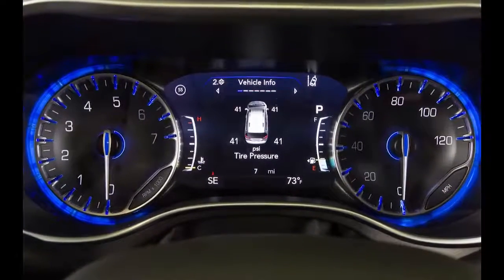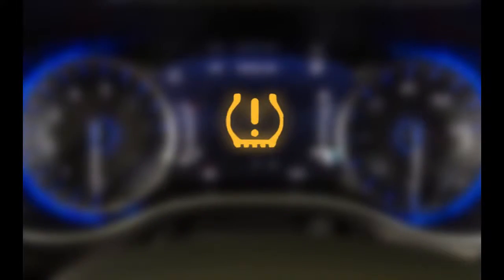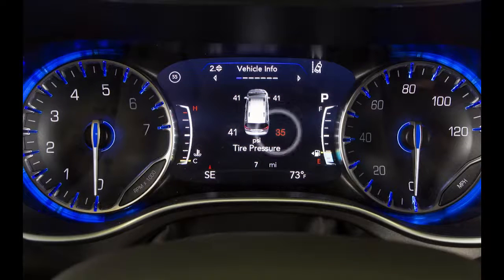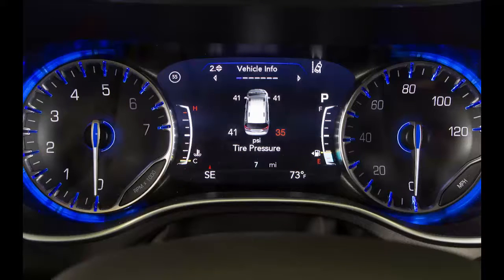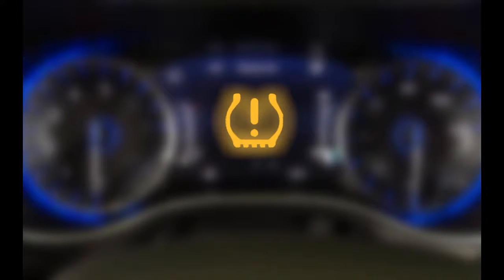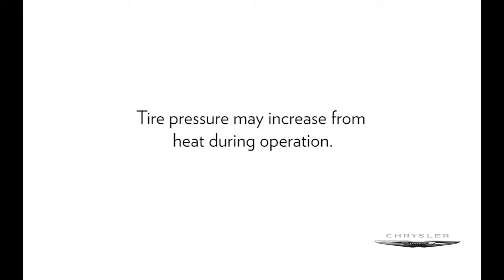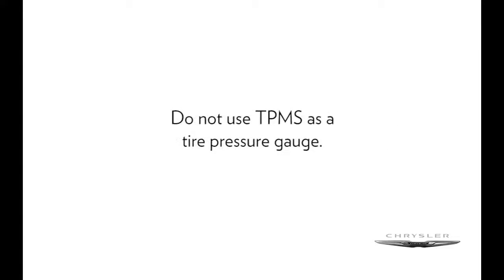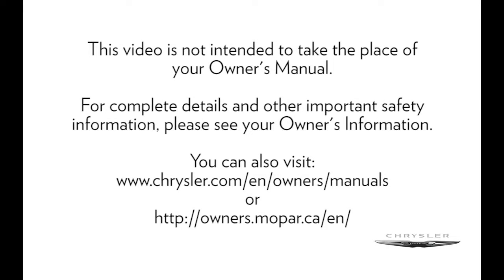Tire Pressure Monitoring System-TPMS light and tpms sensor in 2017 Chrysler Pacifica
Enjoy added safety and convenience out on the road. Discover how the Tire Pressure Monitoring System can take the hassle out of maintaining proper tire pressure in your 2017 Chrysler Pacifica. Learn how the TPMS light and TPMS sensors act as preventative safety features and learn more about monitoring proper tire pressure information.